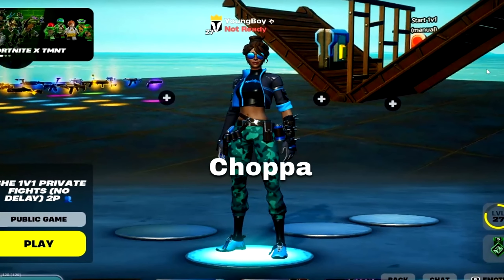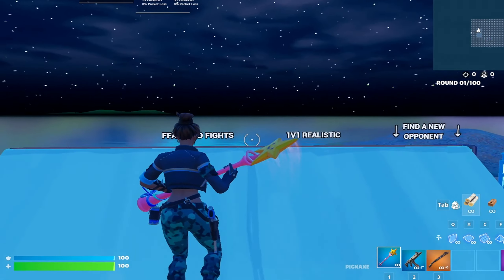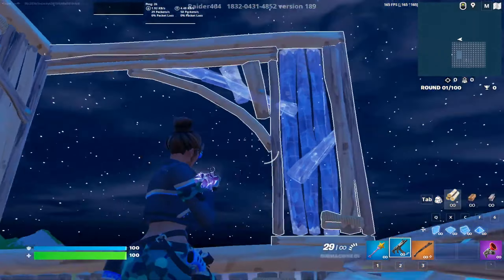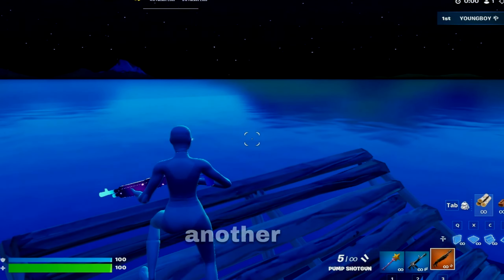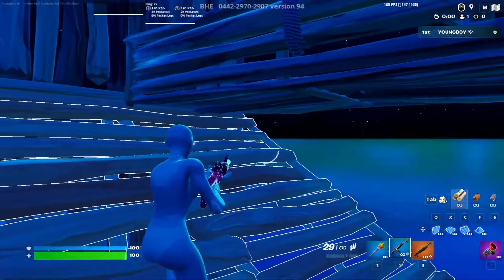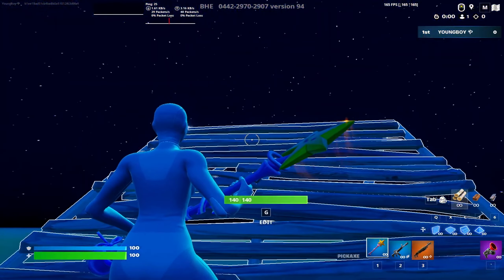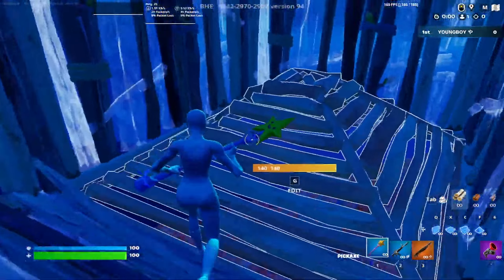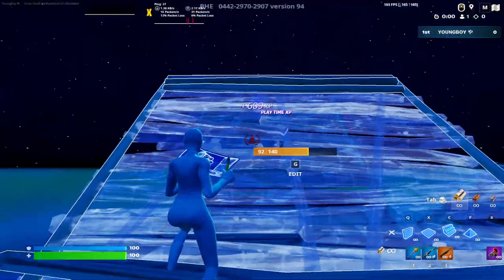The ONLY Highground Retakes You NEED In Fortnite!🔥 (Tutorial)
What's up guys! In today's video I show 5 HIGHGROUND retakes to USE in Fortnite. These are great for creative and it doesn't matter if you're a keyboard and mouse or controller player. All of these highground retakes are smooth, flashy, and effective as well. So, if you're a beginner and you want to learn some easy simple highground retakes, then you'll enjoy this highground retake tutorial! :)

credit to @KxngWtf for the making of this thumbnail!

My Gaming (PC) Parts :
🔹️RAM- 16GB

Topics Covered: best highground retakes,high ground retakes,fortnite high ground retakes,highground retakes,best highground retakes for beginners,fortnite,easy highground retakes,smooth highground retakes,retakes,easy,smooth,protective,effective,advanced,controller,tutorial,tips,tricks,fortnite tips and tricks,fortnite easy retakes,fortnite beginner,beginner retakes,simple,best retakes,beginner highground retakes,best easy highground retakes,beginner,easy retakes fortnite, choppa